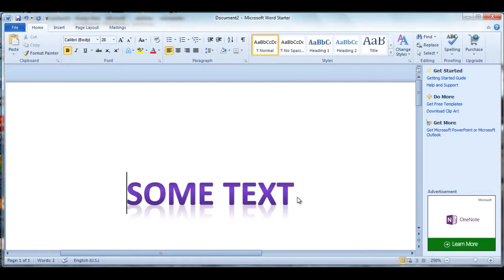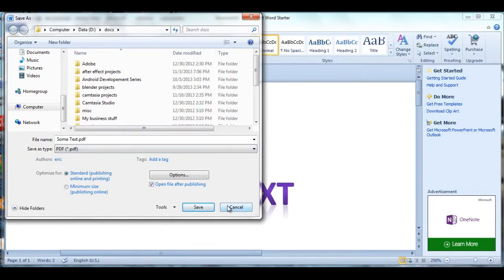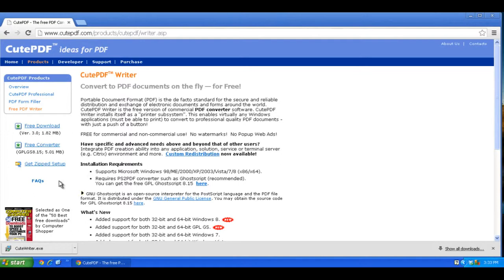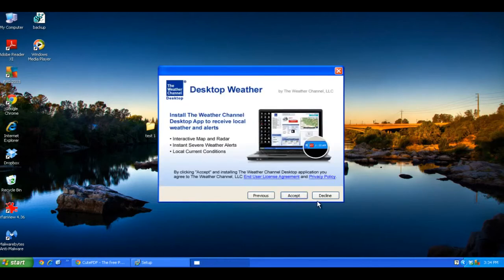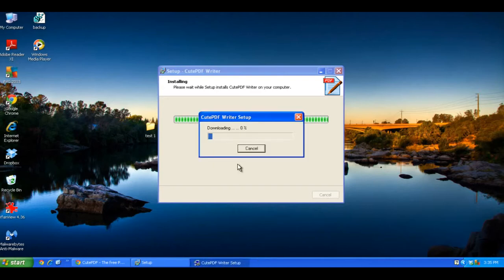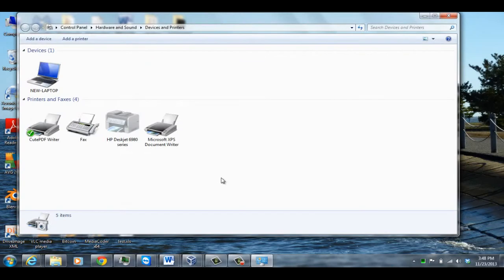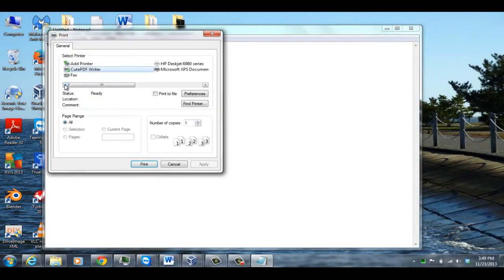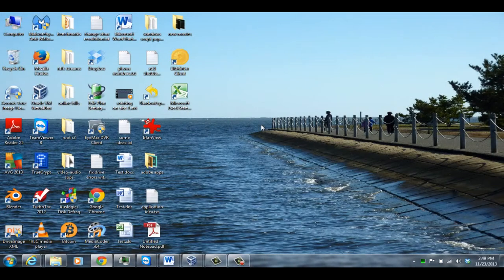Create PDF files for free - Windows Tutorial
In this Windows Tutorial I demonstrate how you can create PDF files for free without needing Adobe Acrobat, which normally costs $100 or more depending on what version you buy. You start by downloading and installing the free application CutePDF. Once this application is installed you can choose the CutePDF printer from any application that you can normally print from and it will output to a PDF document instead of printing to paper.